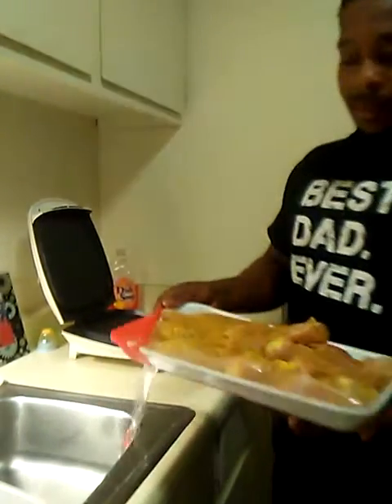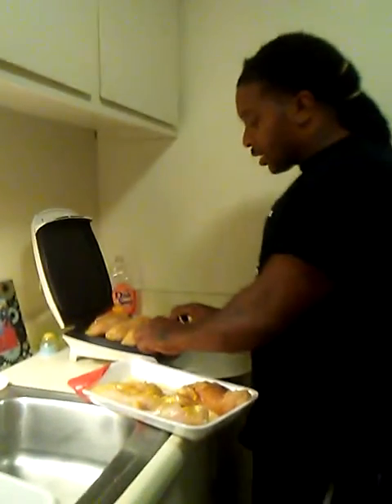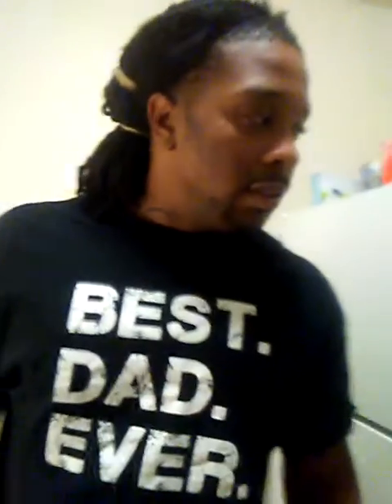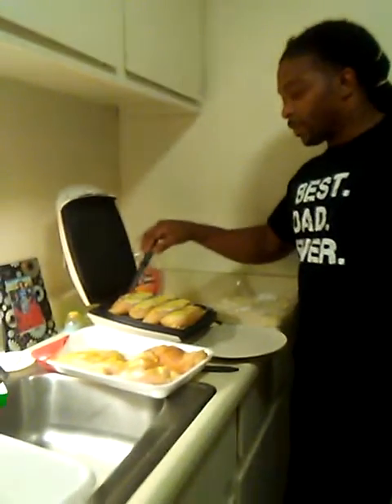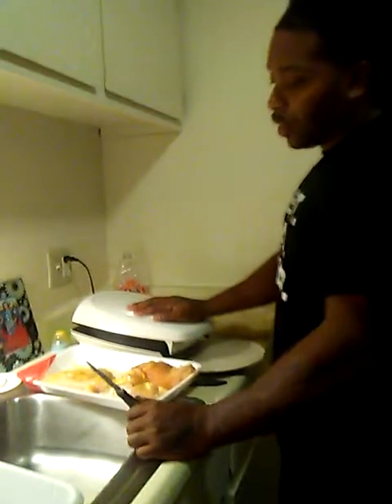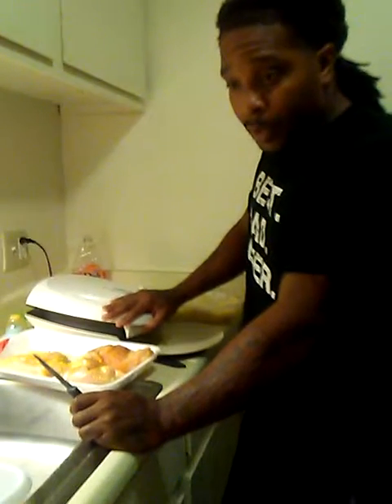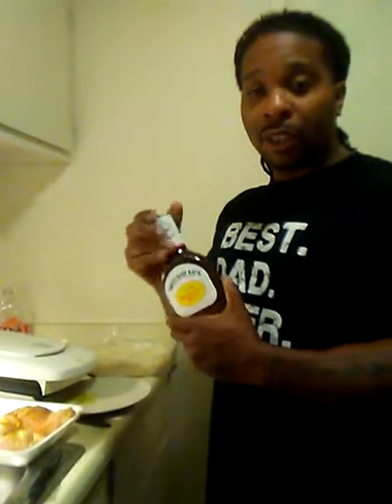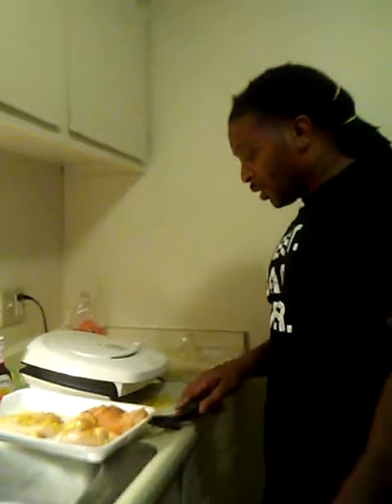Food for the week